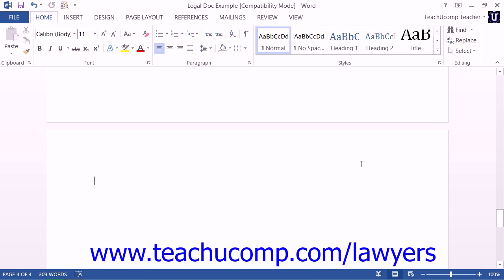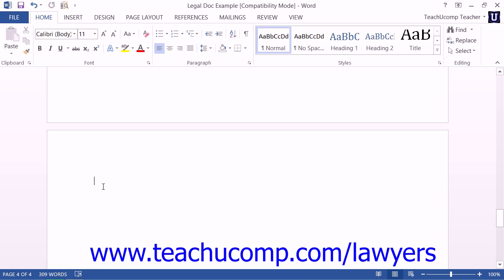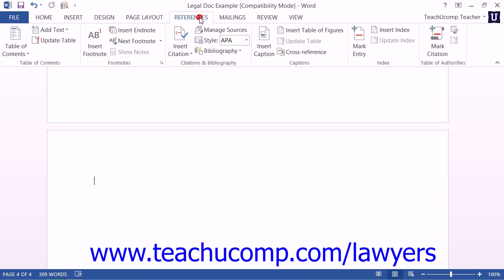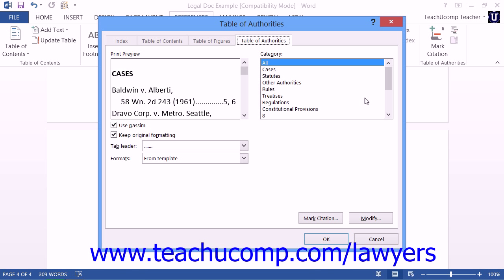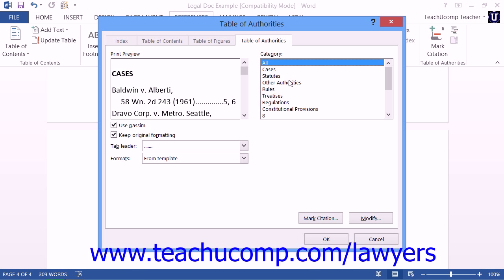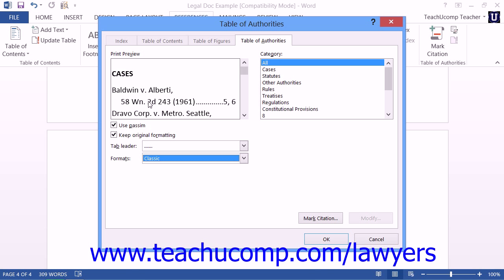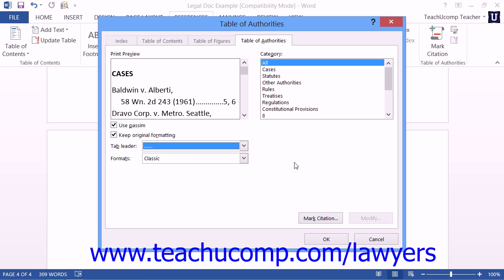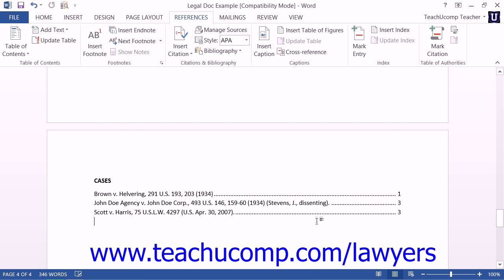Microsoft Word 2013 Training for Lawyers: Creating a Table of Authorities, Tutorial Lesson 26.2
Learn about Creating a Table of Authorities in Microsoft Word for Lawyers Visit us today!